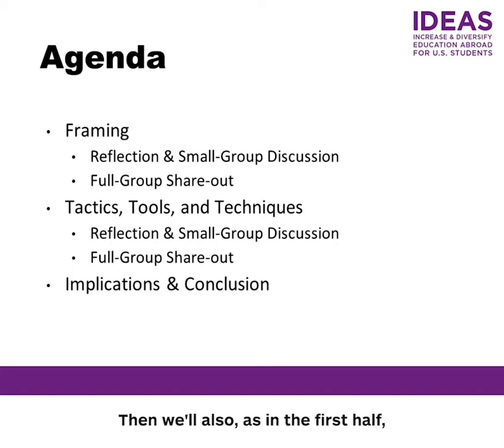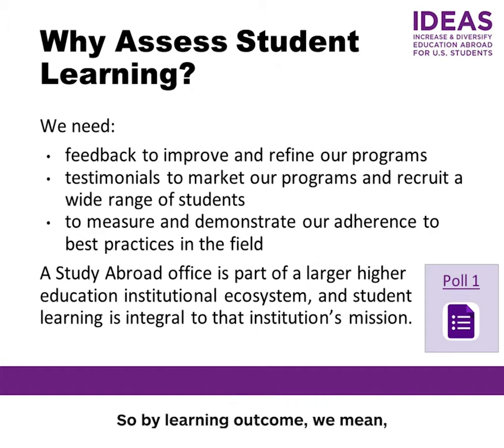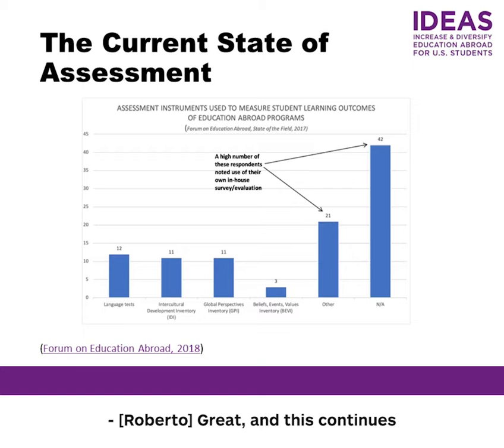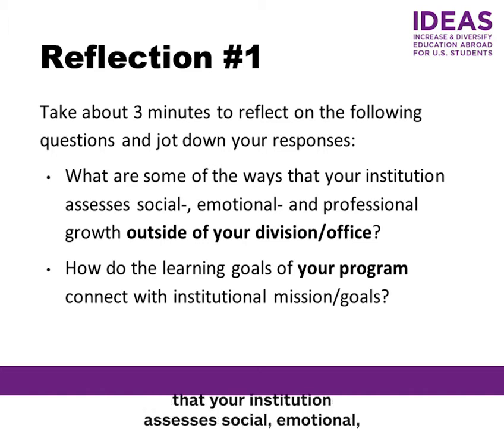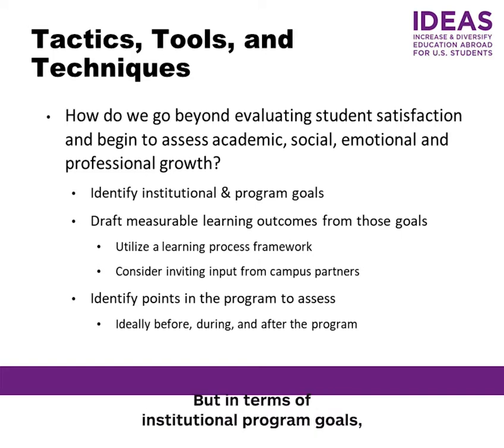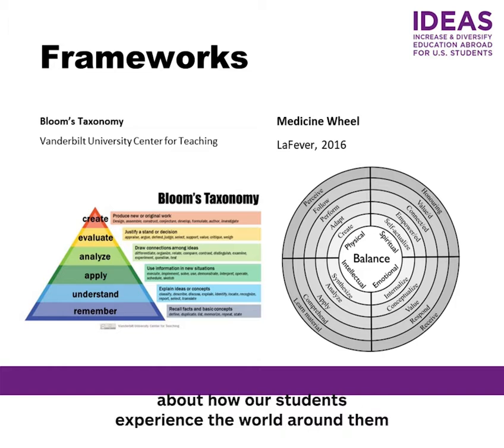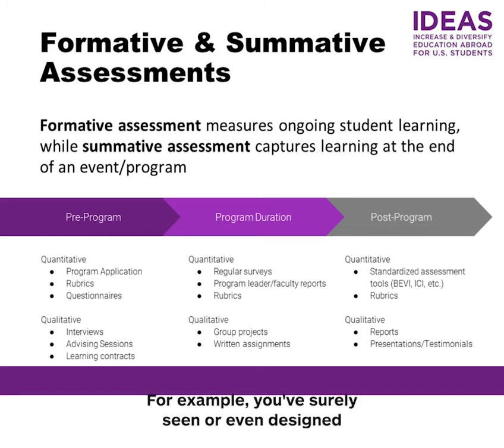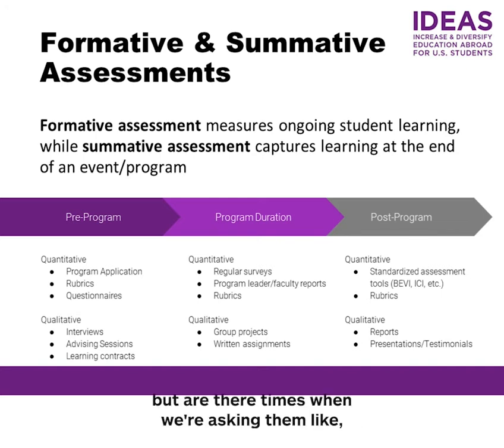IDEAS/Mt Holyoke Workshop: Student Assessment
This webinar explores the topic of student learning assessment within the larger assessment scheme of a study abroad office. As part of a virtual workshop on study abroad assessment, presenters from Mount Holyoke College discuss frameworks and tools to evaluate students’ social, emotional, and professional growth as a result of their participation in study abroad programs and share tactics, tools, and techniques for assessment implementation.